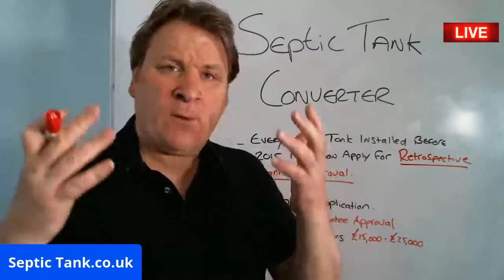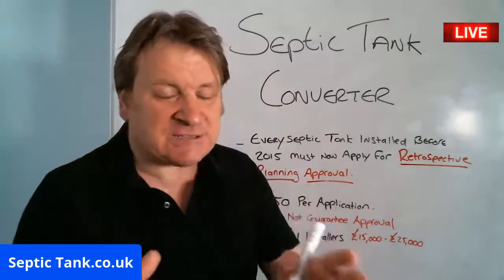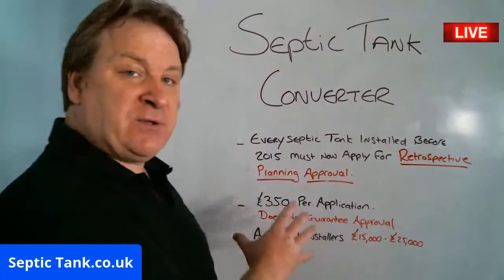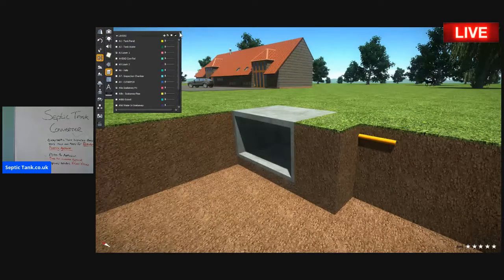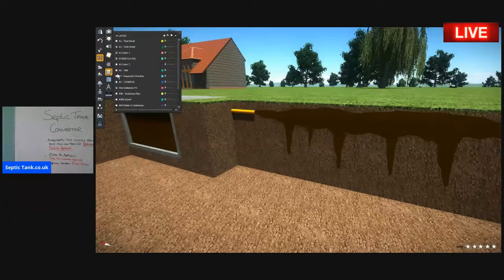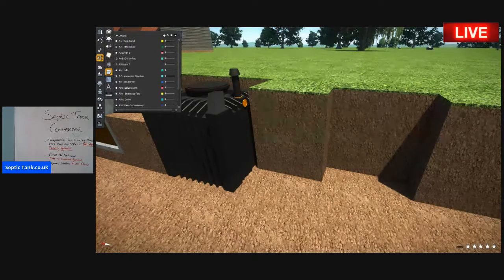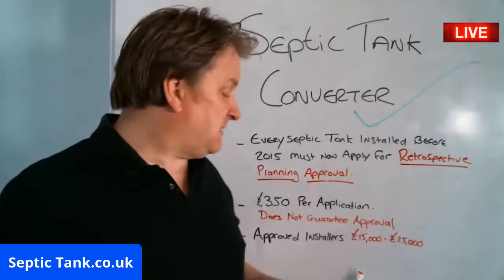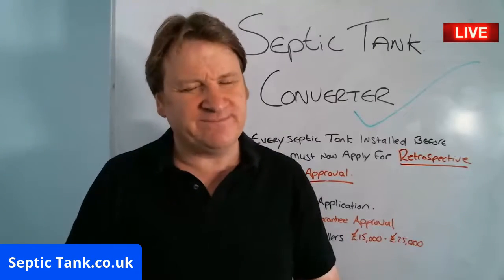Septic Tank Converter – Convert Your Septic Tank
Every septic tank owner in the UK who had a septic tank installed before 2015 will have to apply for retrospective planning approval for their septic tank.
It will cost you £350 to make the application for your septic tank. However, there is no guarantee that you will get approval. It is now down to the discretion of your local building control.
Many people will have to use ‘approved installers’ to replace their sewage system to the cost of £15,000 - £25,000.

There is an easier and cheaper way to become approved.
It’s called a septic tank converter. It is a small nonelectric black tank that fits next to your septic tank.
It converts raw sewage in clean water making your septic tank safe for the environment and your family.
You can install the septic tank converter yourself or get your local builder to do it.